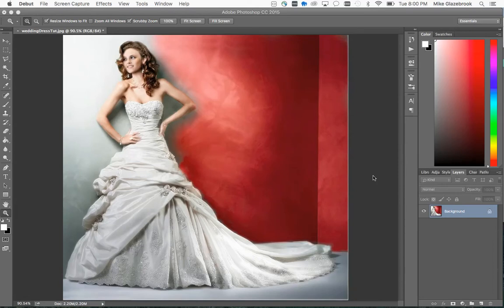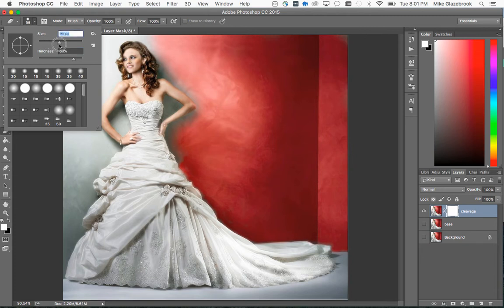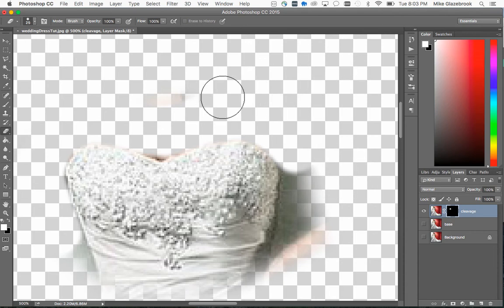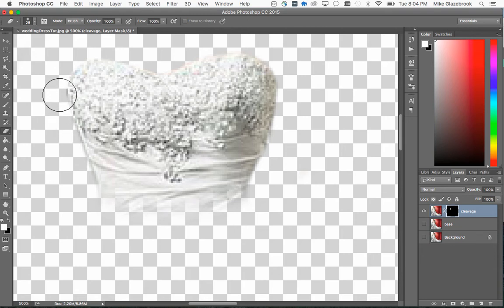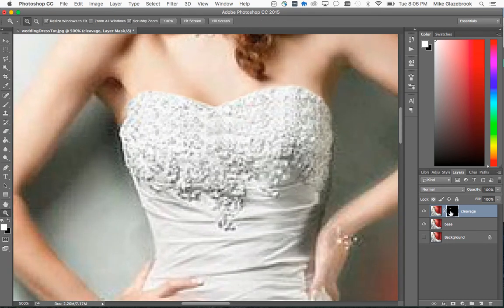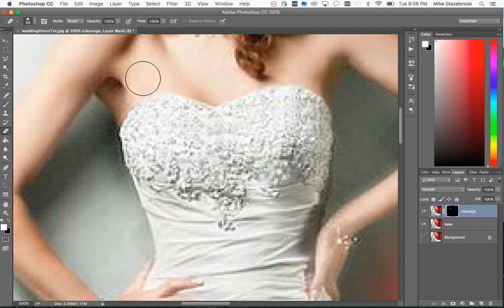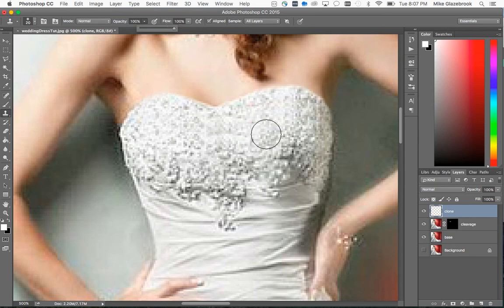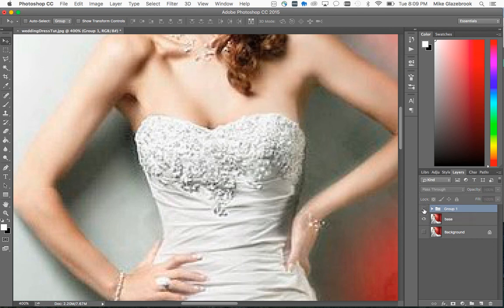Reduce Cleavage Photoshop Tutorial | Glazefolio Design Blog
Learn how to reduce cleavage in your photos in adobe Photoshop. I hope this helps whomever it was that sent me a message asking for this tutorial.